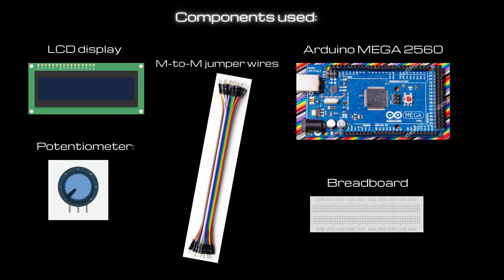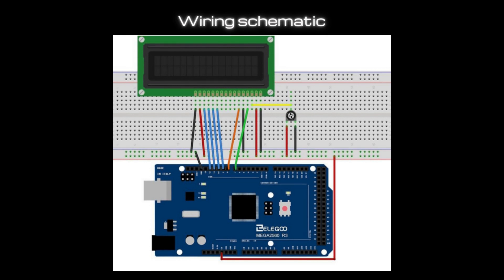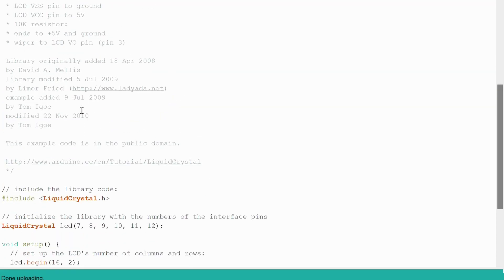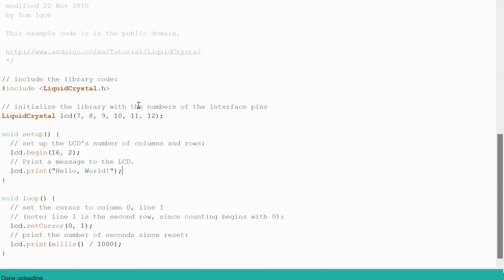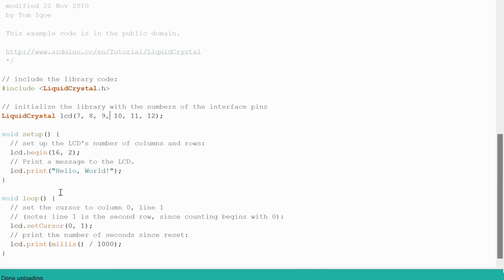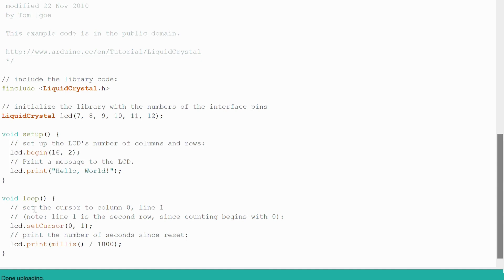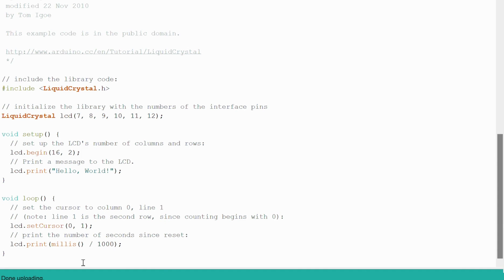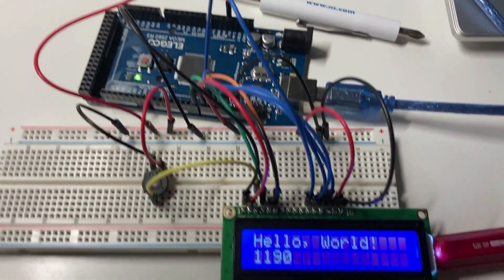Display Hello, World! and seconds count in LCD display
Hello, in this video I show how to set up an LCD display using only a few components.

Timestamps:
0:00 - Intro
0:42 - Components
1:02 - Wiring schematic
1:51 - Wiring
3:38 - Coding
7:52 - Working LCD display!

If you want to purchase the ELEGOO MEGA 2560 Kit